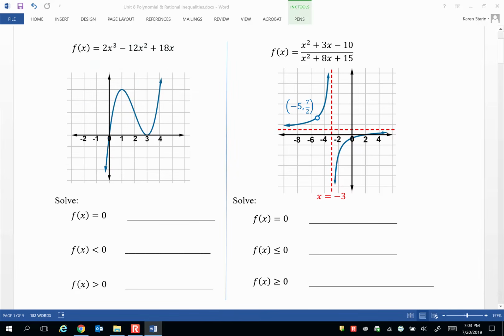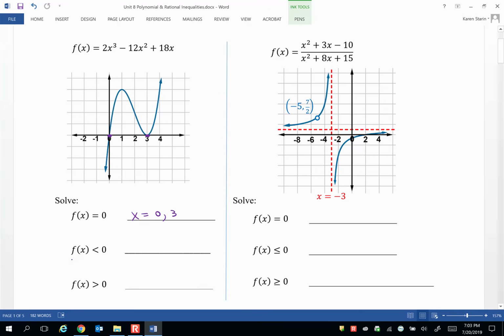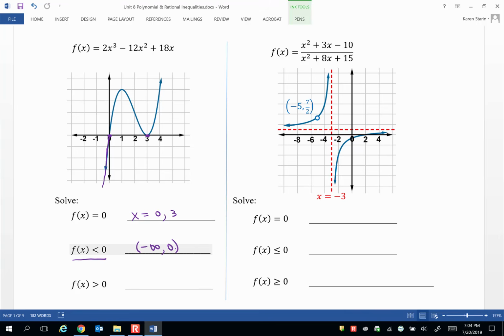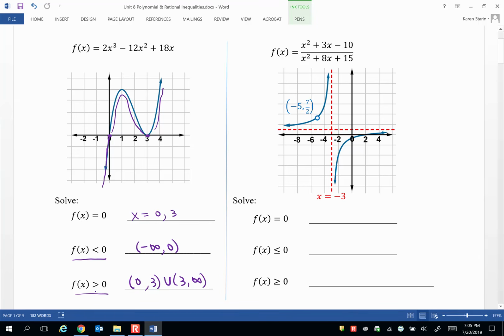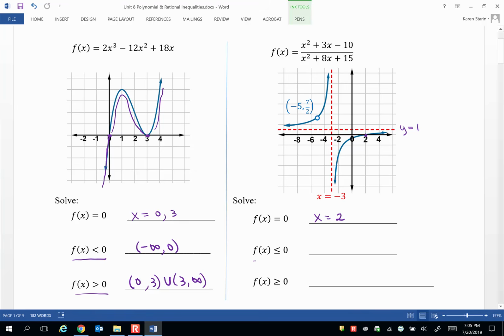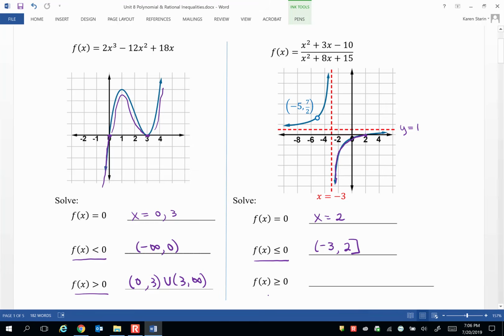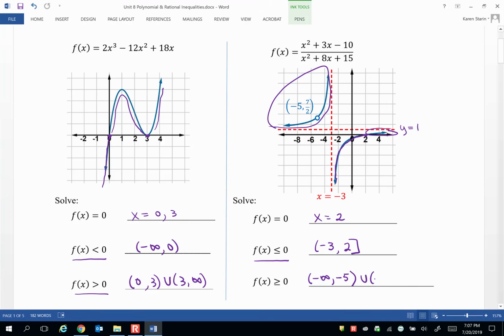Polynomial and Rational Inequalities Video 1